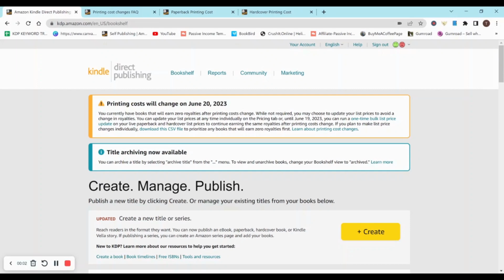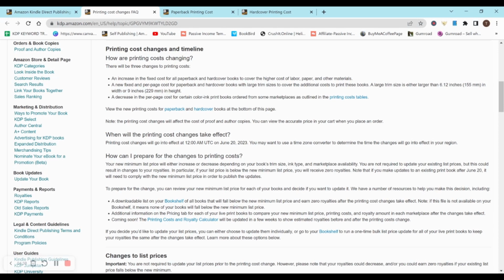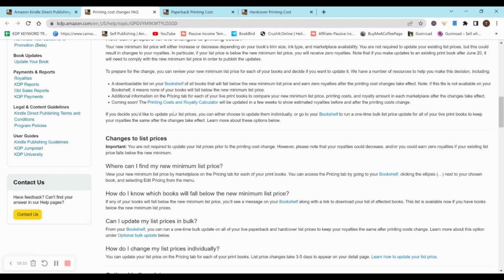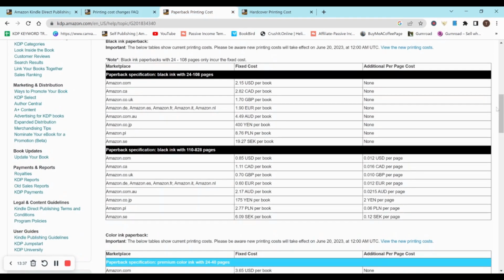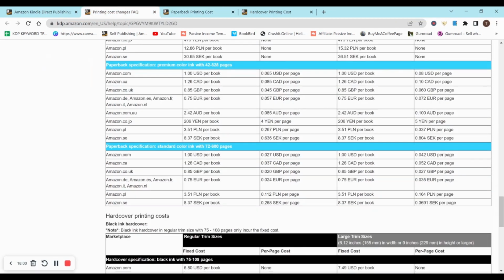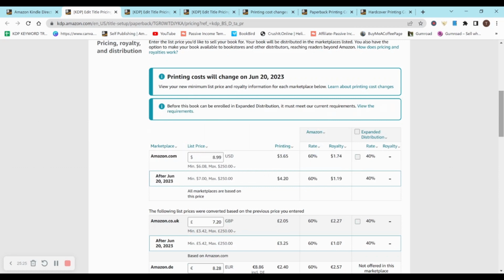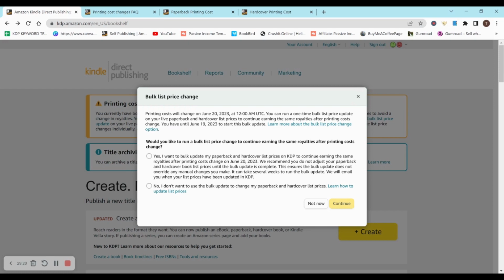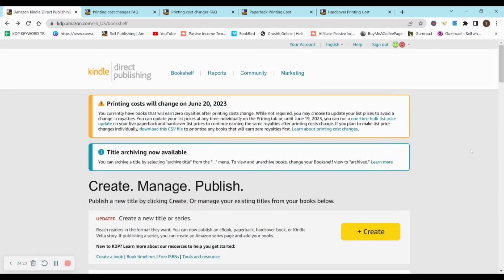Amazon KDP Printing Cost Changes Full In-Depth Review - What Does This Mean For Self Publishers?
In this video I go over the new changes to Amazon KDP’s printing cost. This is my own opinion and experience.

TOOLS AND RESOURCES:
50% FIRST MONTH= TAYLOR50

Ring Light
SD Card

Amazon Finds I Love:
Study Bible
Cooling Wristbands
Drawer Organizers
Dish Soap Dispenser Brush